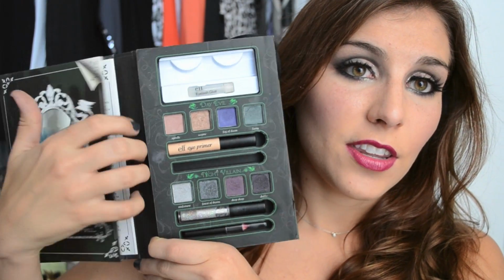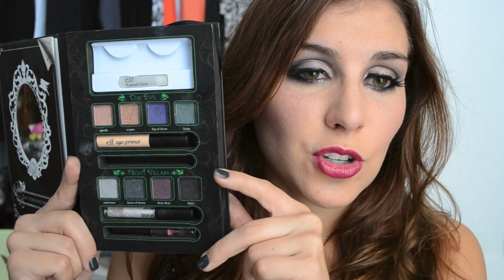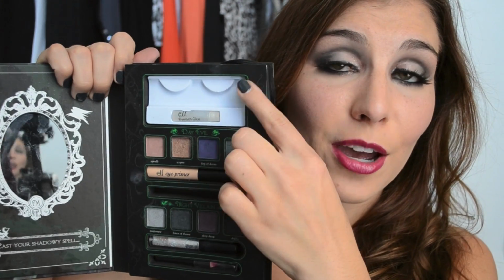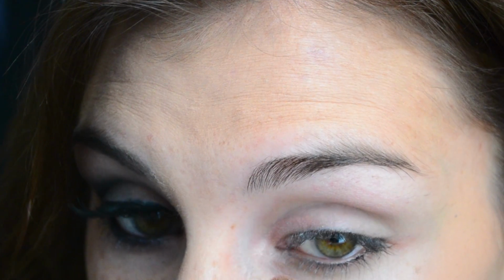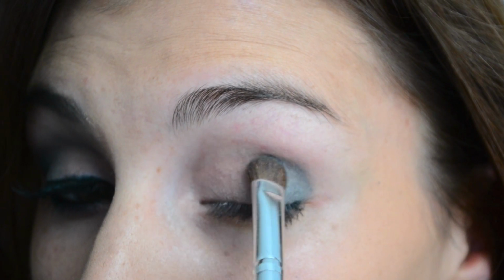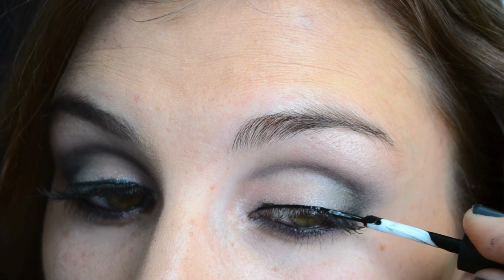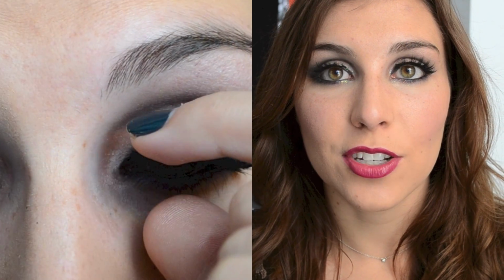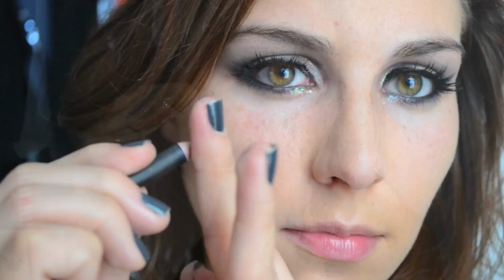Review & Tutorial: Maleficent Palette by Disney & e.l.f. | Bailey B.